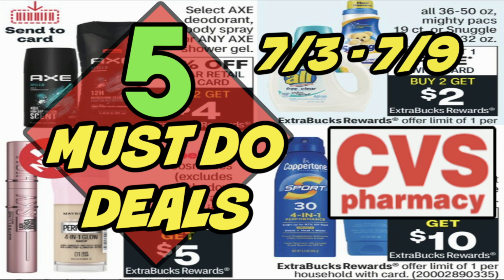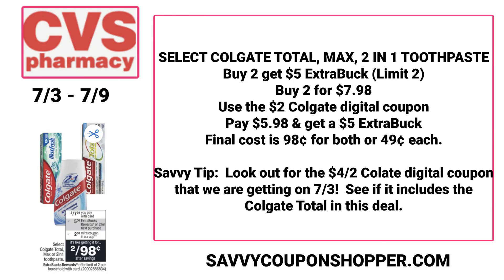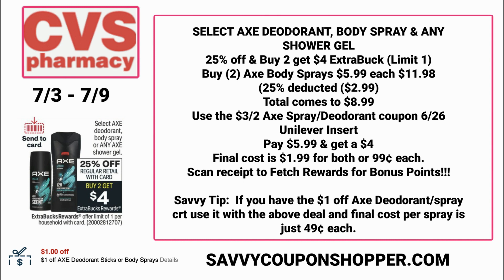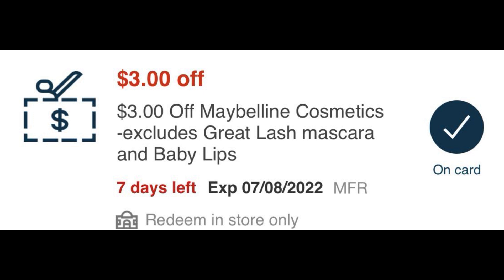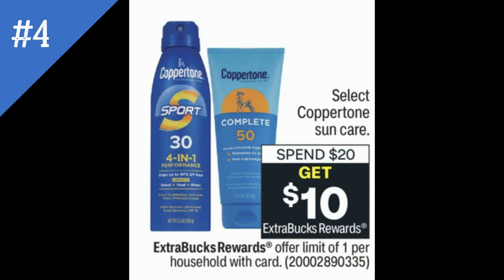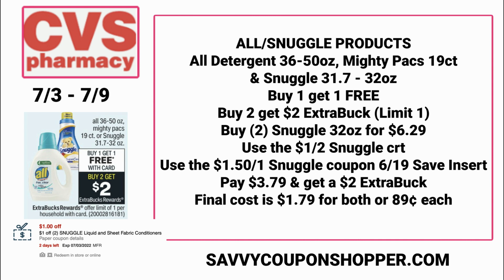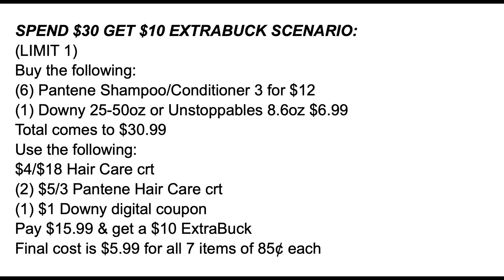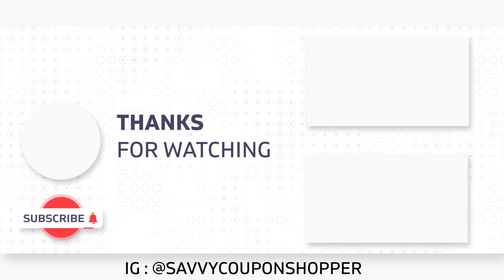5 MUST DO CVS DEALS (7/3 - 7/9) | CHEAP AXE, SNUGGLE, DOWNY & MORE!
Love & hugs. Luellen ❤️💜💛💚💙

Write to me...I would love to hear from you:

Please write to me at:

1147 Brook Forest Avenue #23